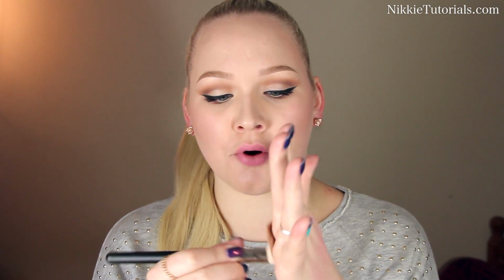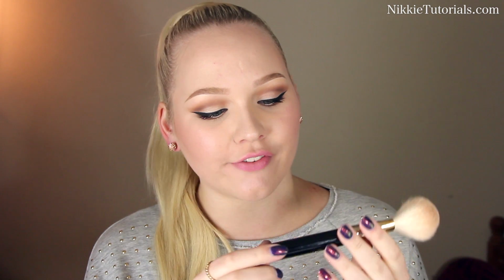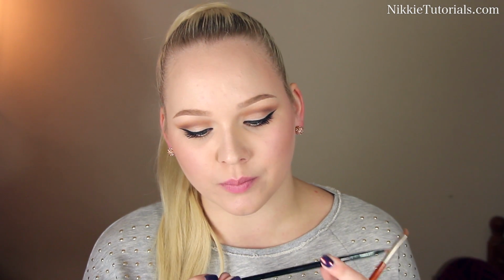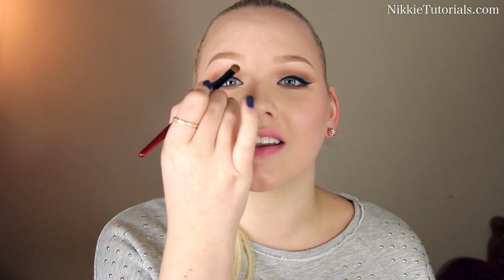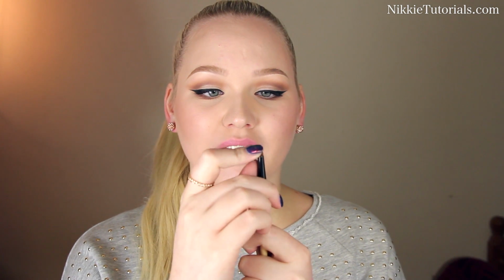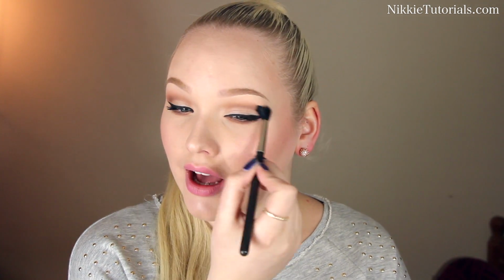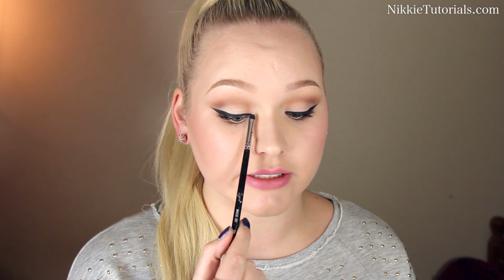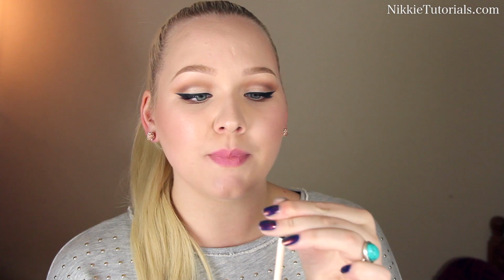My Favorite Brushes!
Nikkietutorials